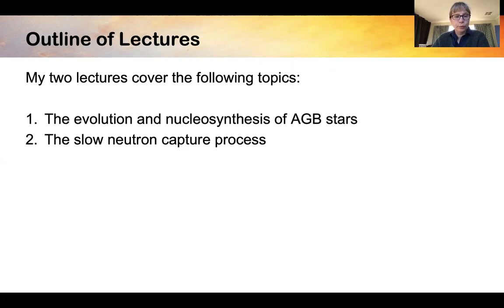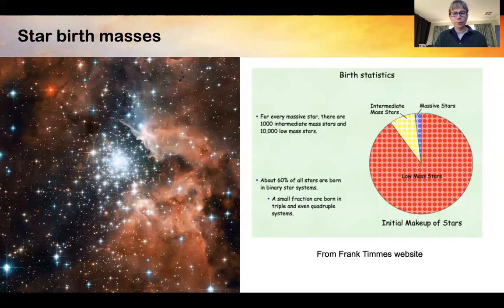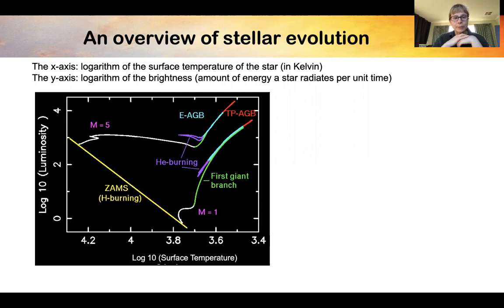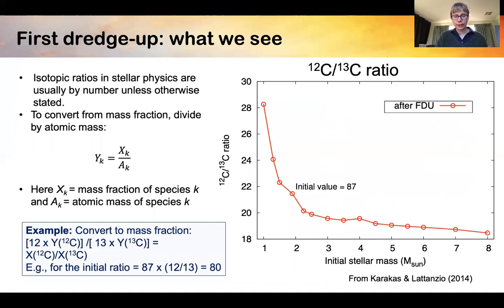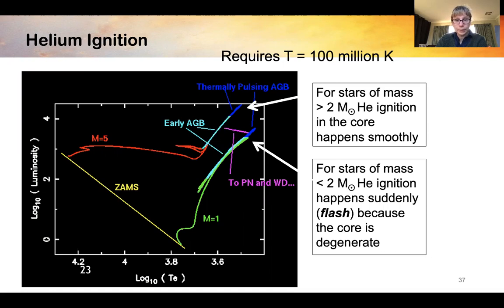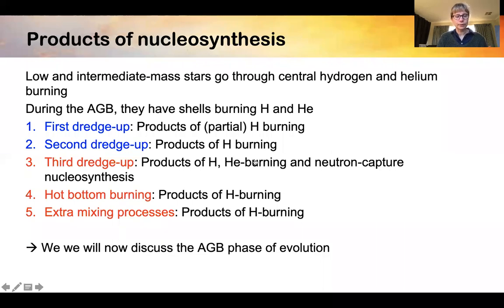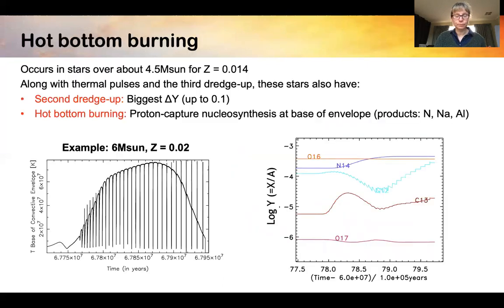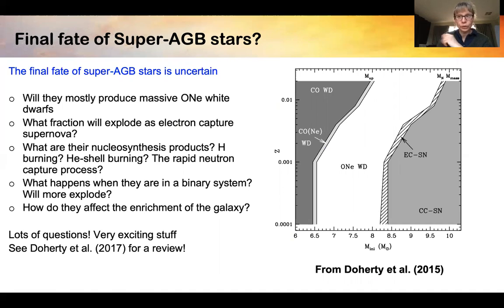Amanda Karakas Lecture 1: s-process Nucleosynthesis and AGB Stars